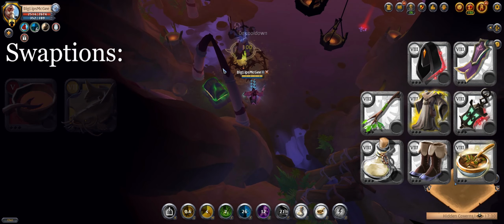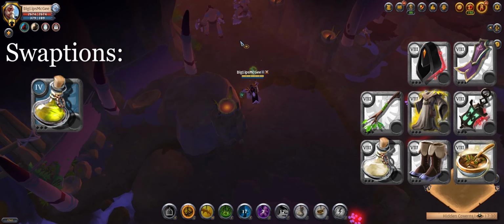The BEST Solo Dungeon Build in 2023 | Albion Online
This video showcases the best solo dungeon clearing build, fastest for solo dungeons, and solo pve in albion online.

0:00 Intro
0:30 Build
2:53 Playstyle
5:32 Disclaimer
6:38 Outro